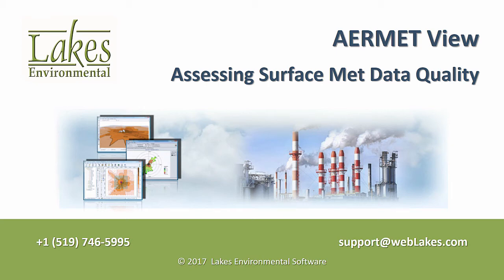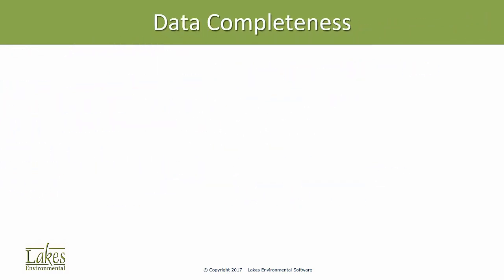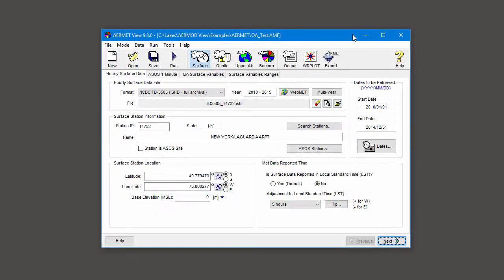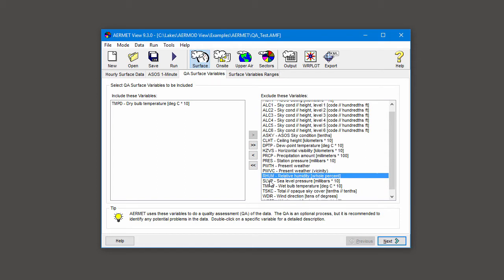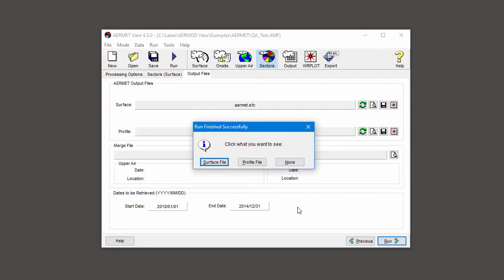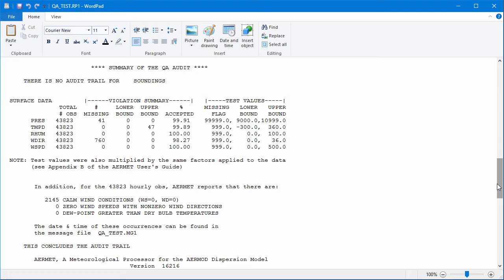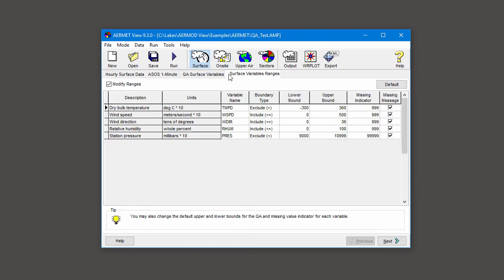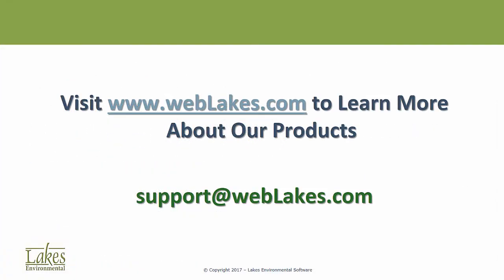AERMET View Assessing Surface Met Data Quality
Learn how to use AERMET's integrated QA option to check data quality for each surface variable in your AERMET project.